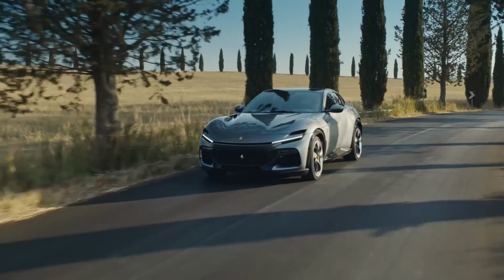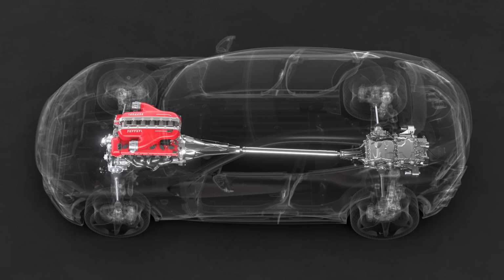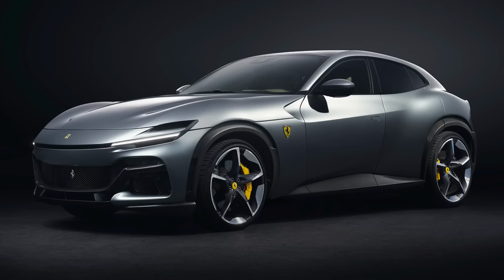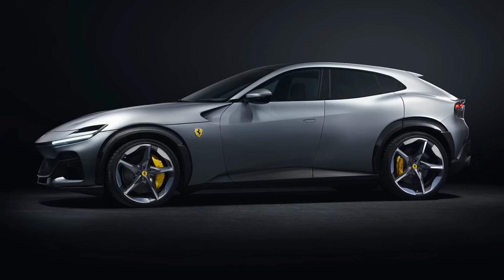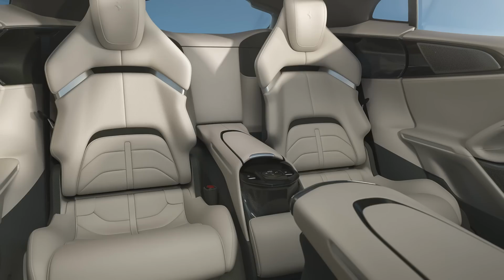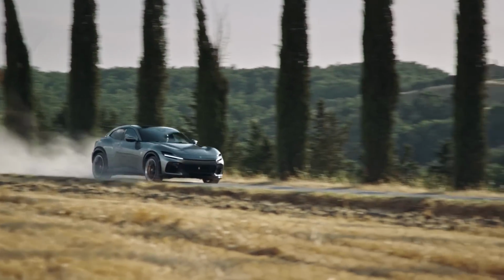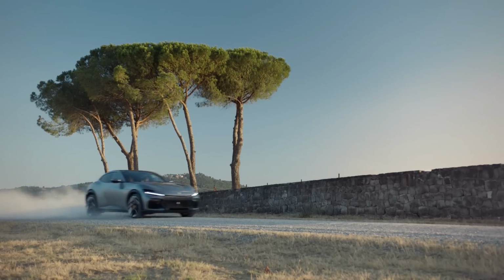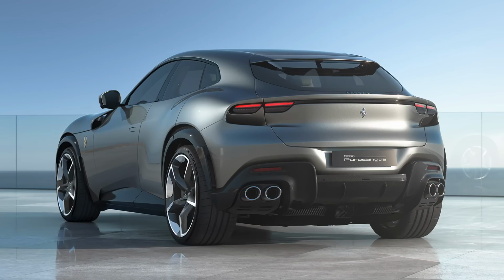New FERRARI PUROSANGUE Breaks Cover! FIRST LOOK at Ferrari's SUV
This is the new 2023 Ferrari Purosangue! It's been years in the making but the covers are finally off Ferrari's first ever 4-door 4-seat vehicle and we can take a full look at it. Powered by a glorious 6.5l V12, the 'thoroughbred' Italian brings a lot to the table, let's check it out!

Ferrari have been testing the Purosangue for some time and there have been plenty of spyshots along the way, but finally we can now find out all of the details about it. While the SUV/Crossover segment has proven to be hugely successful across the board, Ferrari in their traditional fashion have taken a totally different approach. Building from the GTC4Lusso, it incorporates the 6.5l naturally aspirated V12 we know from the 812 in a front-mid transaxle configuration with a weight distribution matching that of the marque's super-GTs.

It produces 725hp and 716Nm, revving to 8,250rpm and fitted with an 8spd DCT linked to the four wheel drive system. Purosangue has inherited a number of technological features from the likes of the 812 Competizione including 4 wheel independent steering and ABS 'evo', while the interior brings both the full digital zone for the driver along with an entirely new presentation elsewhere in the cabin.

Perhaps surprisingly, the rear doors are opened from a rear-hinge, known as suicide doors, presenting a strictly 4 seat configuration with a sporty but elegant finish throughout. It is the most practical production Ferrari ever, and also the most powerful production ICE SUV on the market too. Demand for Purosangue is already vastly outstripping supply, although it's likely that a V6 hybrid derivative will arrive on the market a little further into the production run.

Chapters:
00:00 Intro
01:03 Highlights
03:38 Design & Aero
08:32 Interior
11:54 V12 Engine
13:51 Technology
15:03 Size Comparison
16:20 Pricing
17:18 Final Thoughts
18:24 Wrap Up